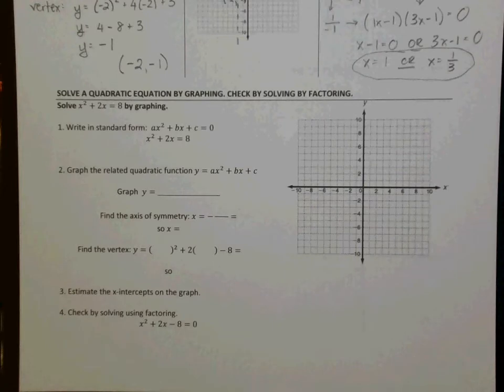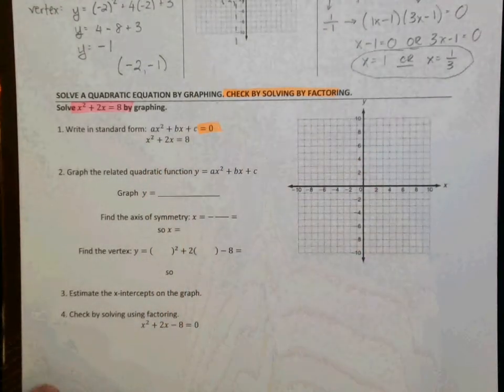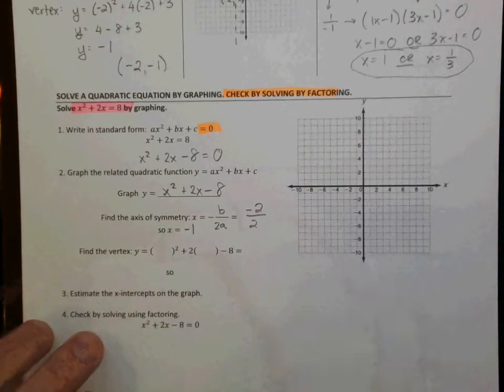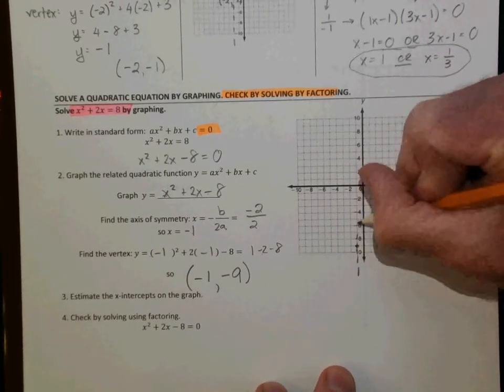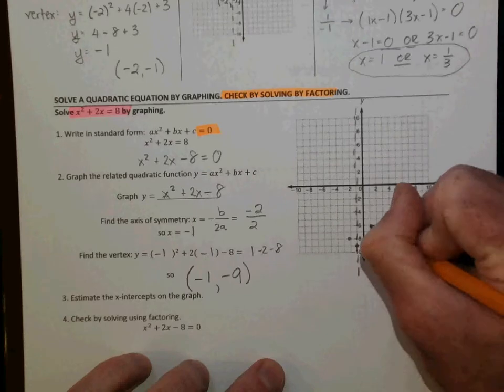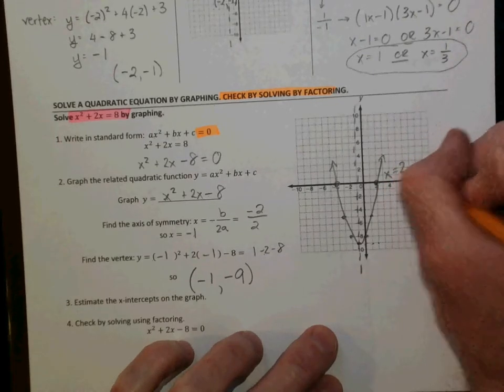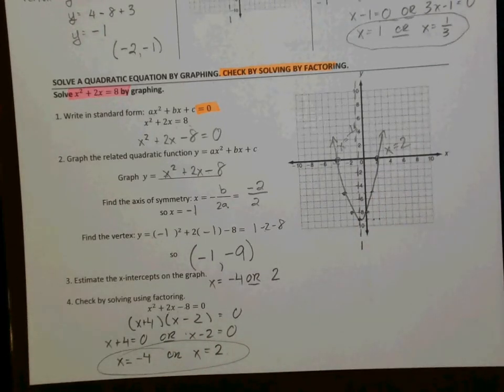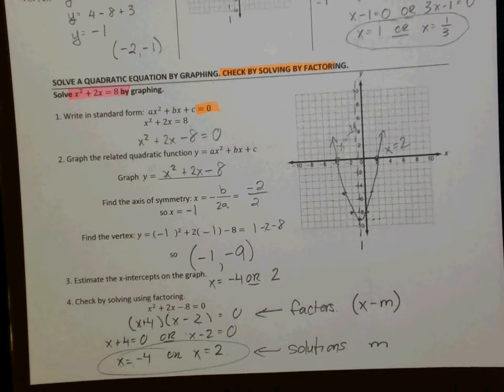Algebra 9 2 Video 3 Example 1a